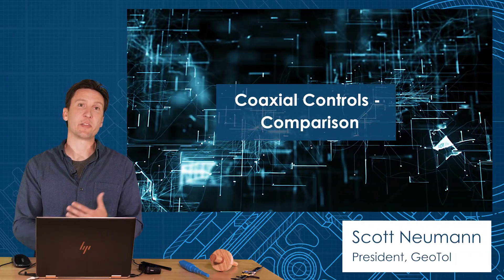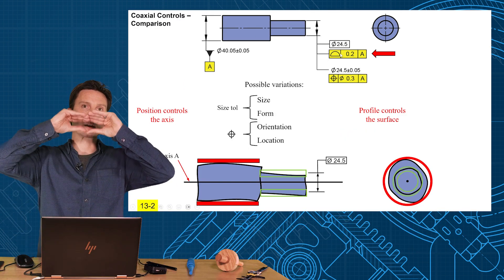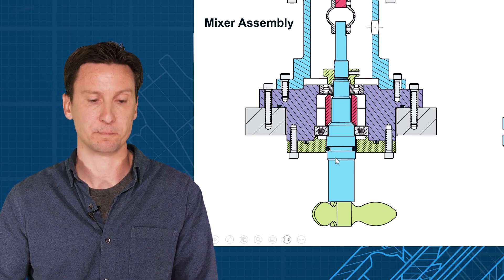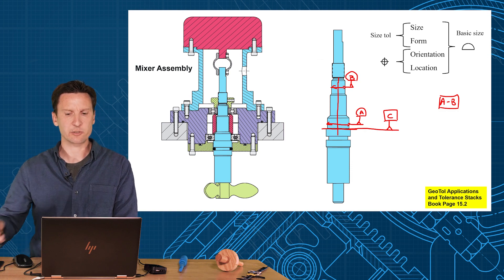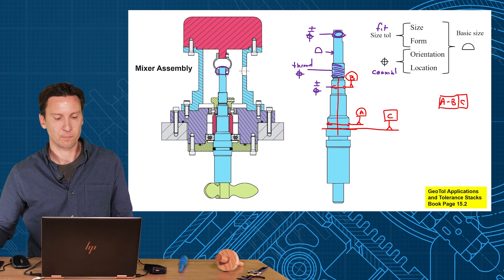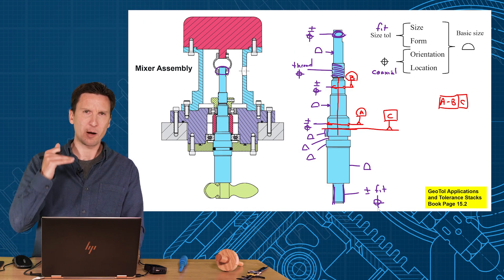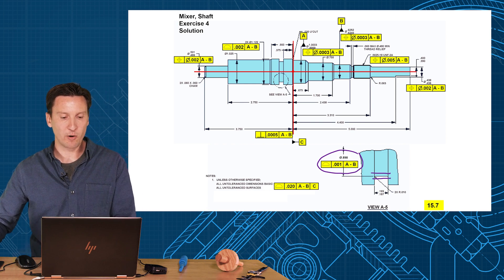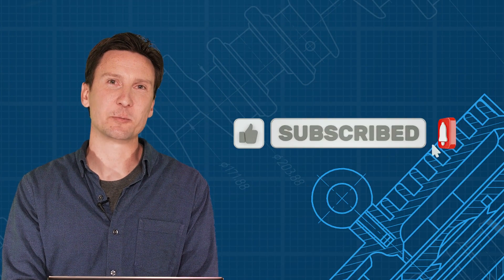GD&T Coaxial Controls – Comparison and Applications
This video shows the coaxial controls of position and profile. These are the most common symbols on a GD&T drawing. Using a practical example of a rotating shaft, Scott Neumann will go thru each diameter with the recommended geometric tolerance for the application. This is per ASME Y14.5 but could also be done with ISO-GPS with a couple modifications.

►► Check out our advanced online course on GD&T→ GeoTol Applications and Tolerance Stacks